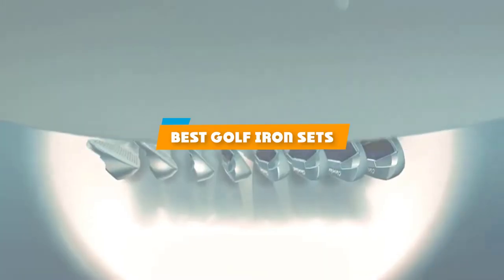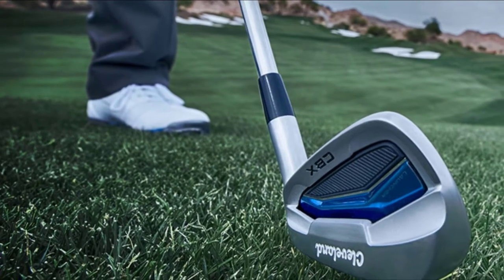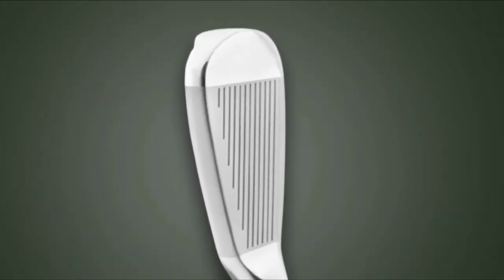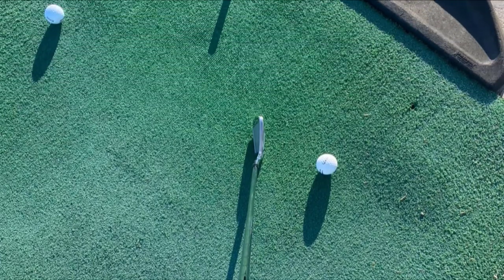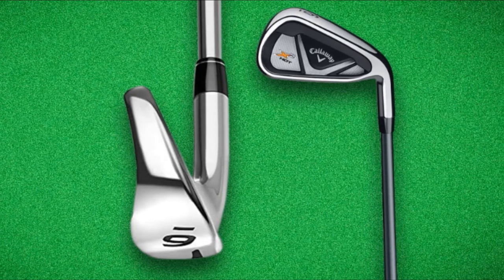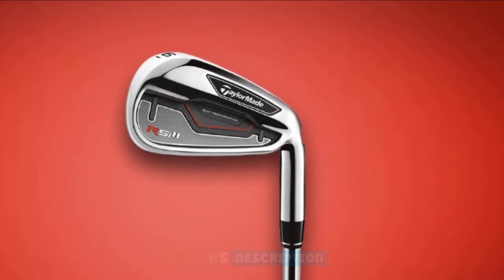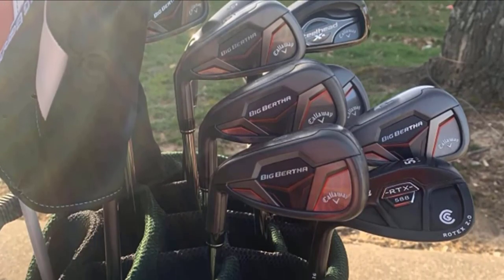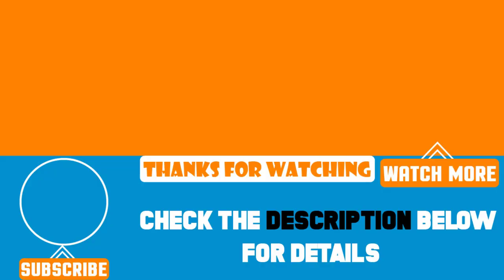Top 10 Best Golf Iron Sets Review In 2024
Best Golf Iron Sets featured in this video:

1 . Lazrus Premium Golf Irons Set
2 . Cleveland Launcher Cbx Iron Set
3 . Tour Edge Hot Launch 2 Iron Set
4 . Extreme X2 Iron Set
5 . TaylorMade M2 Irons Set
6 . Callaway X2 Hot Irons Set
7 . Cleveland Launcher HB Turbo Iron Set
8 . TaylorMade RSi1 Irons Set
9 . Callaway Big Bertha Irons Set
10 . TaylorMade SpeedBlade Iron Set

 To narrow down your searching effort, we have researched the market on Golf Iron Sets. We already spent hours analyzing these top 5 Golf Iron Sets to ensure you're worth buying. They all come with excellent features with a great price range.

This video on the Golf Iron Sets reviews in 2024 will add value for the money. So keep watching till the end and select the suited one for you.